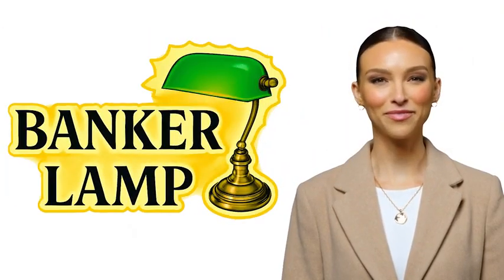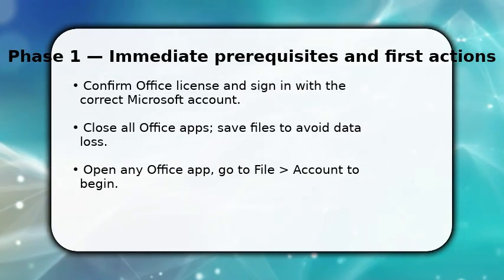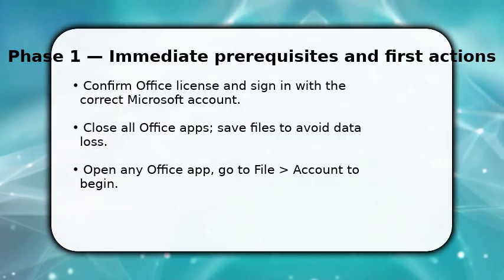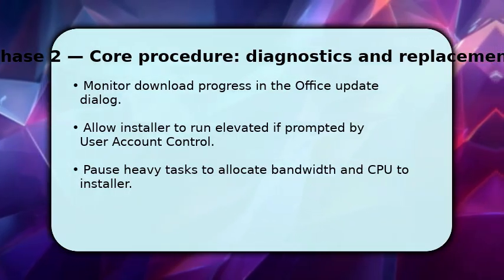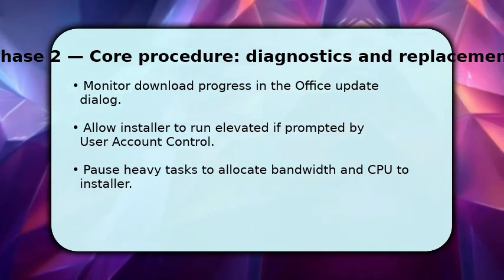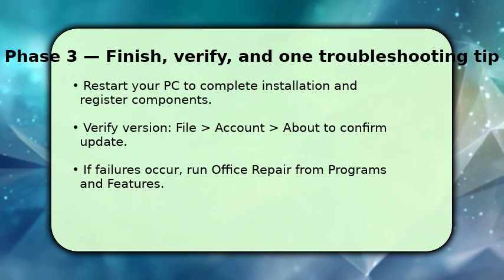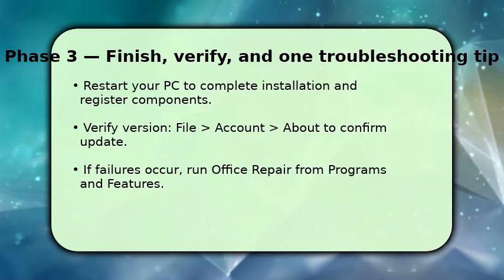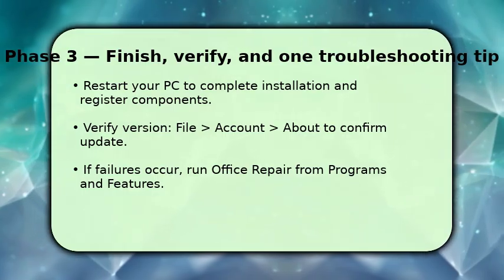How to Update Microsoft Office in Windows 10 (full Guide)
How to Update Microsoft Office in Windows 10 (full Guide) | 🔒 Surfshark VPN Deal — Stay private and secure. $1.99/mo + 3 Months Free ▸

Discover the step-by-step process of updating Microsoft Office on Windows 10 with our comprehensive guide. Learn how to ensure compatibility, download updates seamlessly, and troubleshoot common issues for a smooth experience.

update Microsoft Office, Windows 10 upgrade instructions,